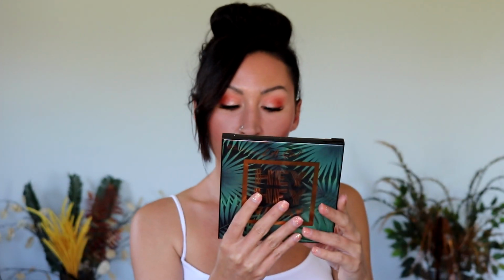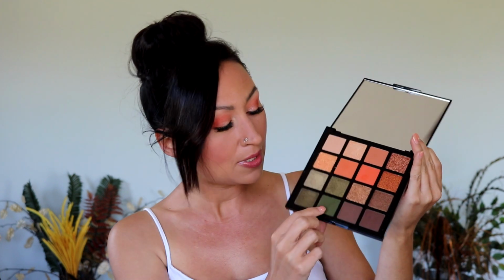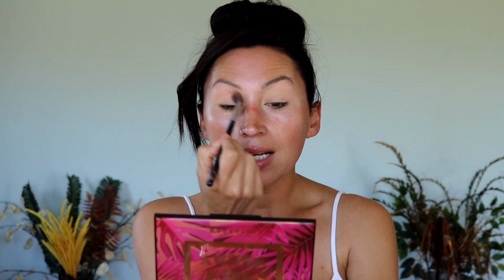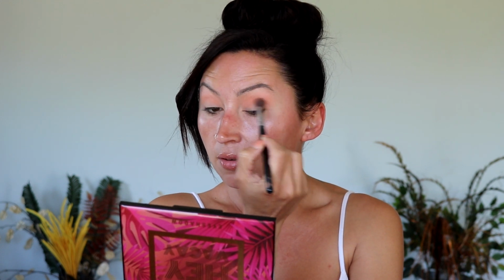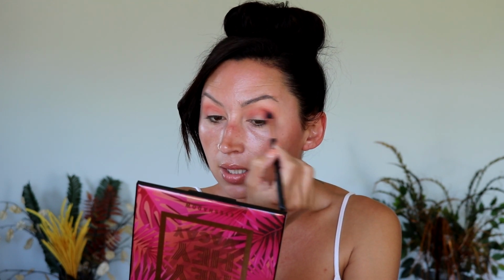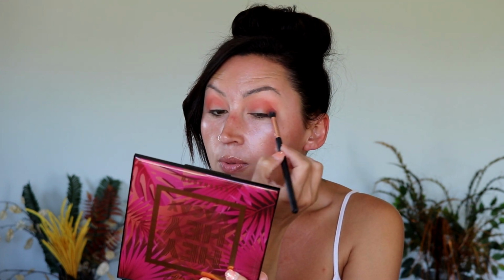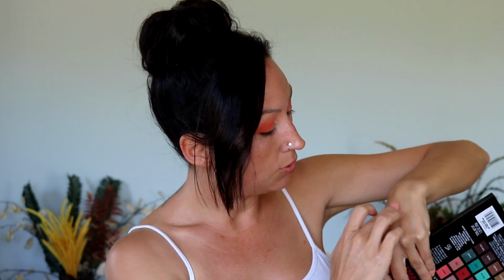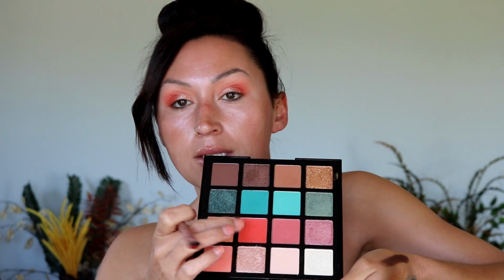LA GIRL Good Times and Tan Lines Eyeshadow Palette Tutorial |LA Girl hey hey vacay eyeshadow palette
LA GIRL hey hey vacay, good times and tan lines eyeshadow palette is what we are trying today, I have to say I think this is my favorite name for an eyeshadow palette EVER lol I just love it! They did send both of these to me but this is not a sponsored video, I had seem them on ulta and was gonna order them but got the shipping notification! Which I was very very happy about, I love these eyeshadow palettes and the formula, along with the price ofcourse!